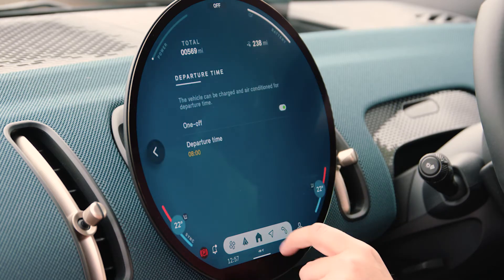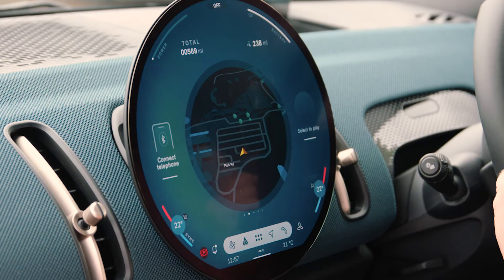Lifestyle EV series | Electric Vehicle preconditioning explained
A great benefit of having an EV is being able to preset the temperature before entering your car. In this video Automotive and Lifestyle Magazine Editor Matt explains how preconditioning works.

The Motability Scheme helps you to get mobile by exchanging your mobility allowance to lease a new car, Wheelchair Accessible Vehicle, scooter or powered wheelchair, all of which come with our fully inclusive lease package, so you can get on the road and enjoy everyday freedom: it’s simple, affordable, reliable.

If you’d like to find out more about the Scheme, please